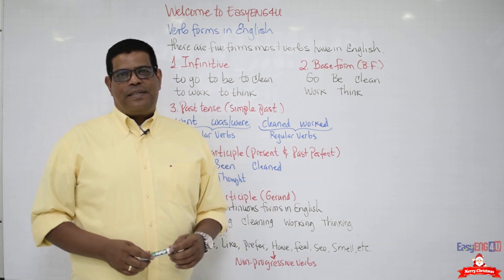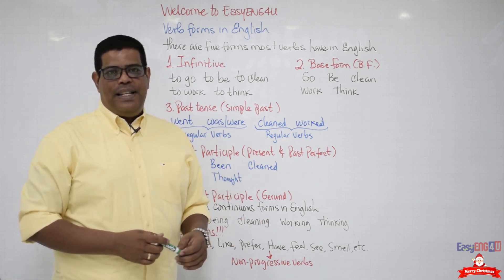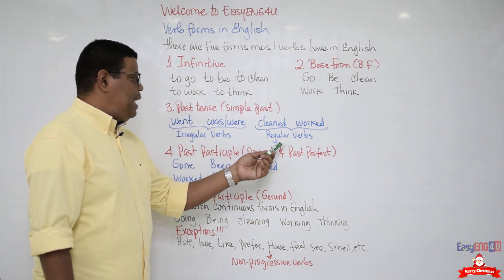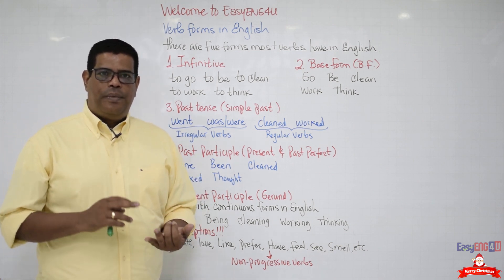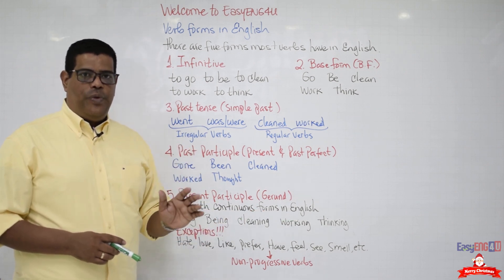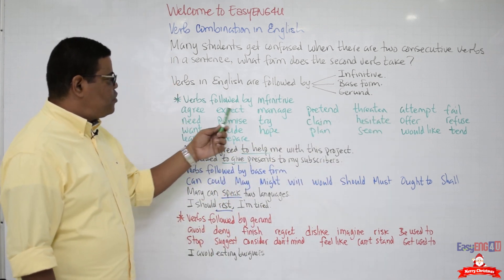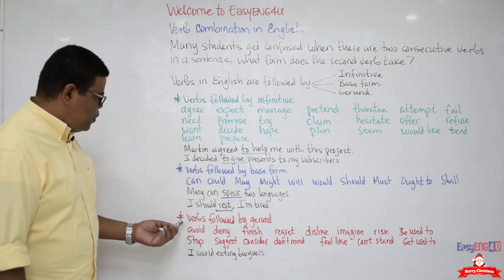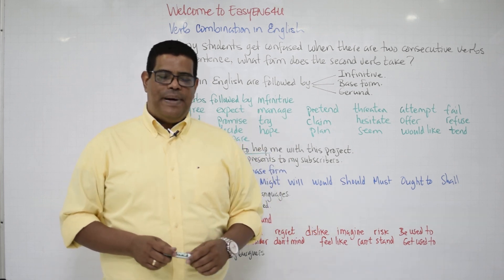Verb forms and verb combination in English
Many of the students, I teach, get confused when there are two consecutive verbs in a sentence, and most of the times, they don't know what form the second verb takes. In this lesson, I will begin with verb forms, so that you understand how the types of verb + verb combinations work in English.

Don't forget to check our video HOW TO PRONOUNCE THE /ED/ SOUND FOR REGULAR VERBS from EasyENg4U.